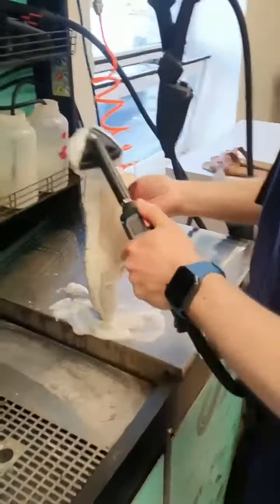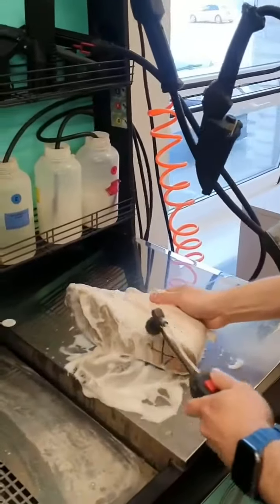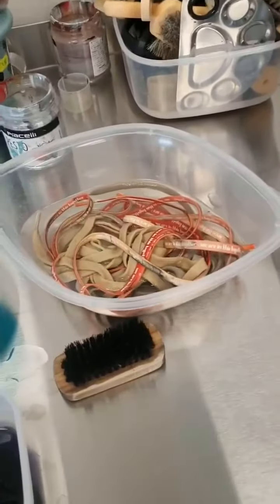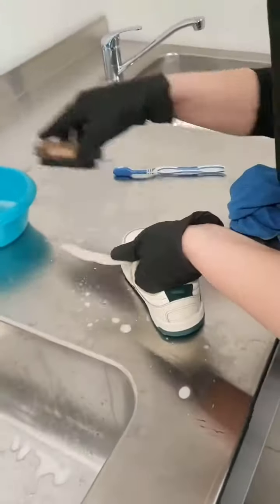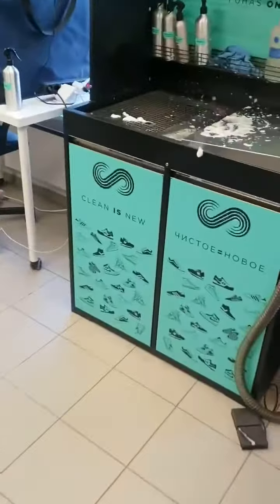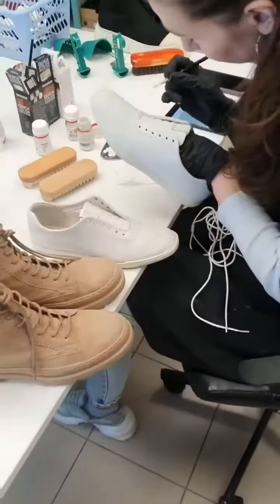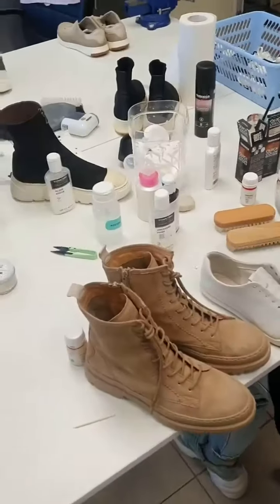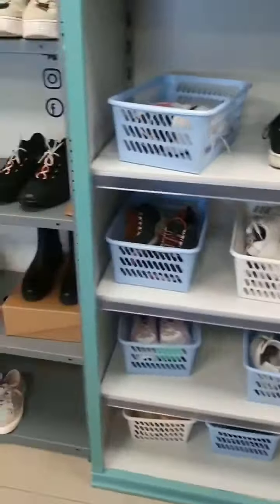Dây truyền vệ sinh giày giép đồ da túi xách nhập khẩu từ italya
Phong cách sống của bạn – Phantom của bạn
Phantom là thế giới thời trang được tạo nên bởi phong cách và sự sang trọng, dành cho những ai muốn tìm cho mình món trang sức với thiết kế đặc biệt và nổi bật. Các phụ kiện của Phantom được thiết kế tinh xảo dành cho những tín đồ thời trang sành điệu yêu thích làm đẹp, họ kết hợp phong cách cổ điển với thiết kế thẳng thắn hiện đại.
Phantom được lấy cảm hứng từ thành phố London, một thành phố với nhiều sự đối lập, nơi giao thoa giữa vẻ đẹp truyền thống và hiện đại, một thành phố của các vị chúa, thành phố sương mù tựa như ảo ảnh huyền bí…